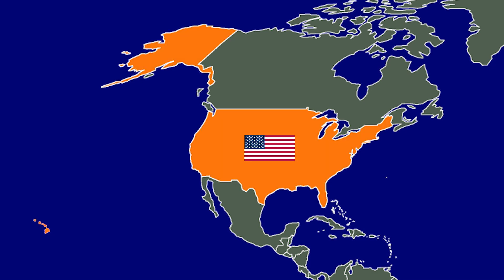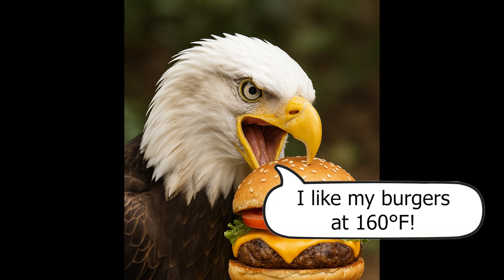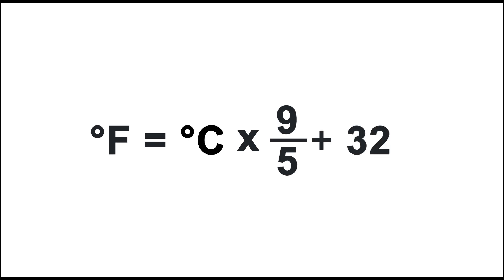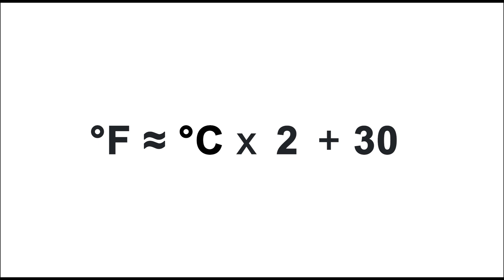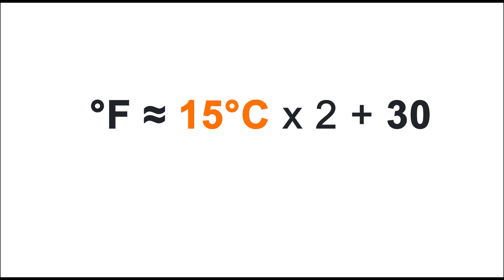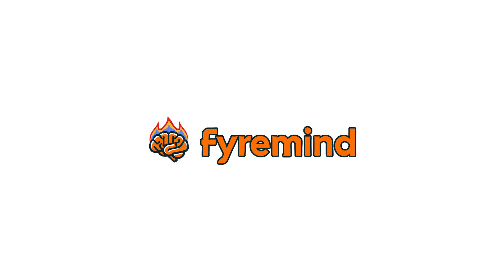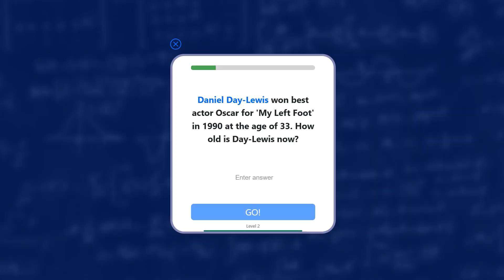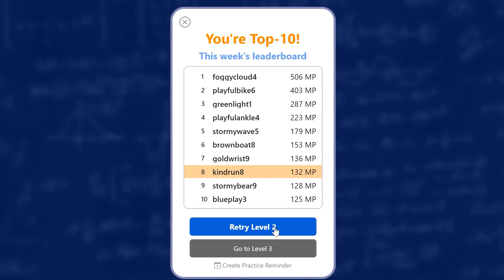How to convert °C to °F in your head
If you are one of the 5% of the world's population that only knows Fahrenheit, traveling can be a pain when it comes to figuring out if you need a jacket or not.  In this video, we teach you how to quickly convert °C = °F, without using a calculator.

To practice this newfound knowledge, you can try our app It's free, and provides digital flashcards for you to practice this and other everyday math skills.